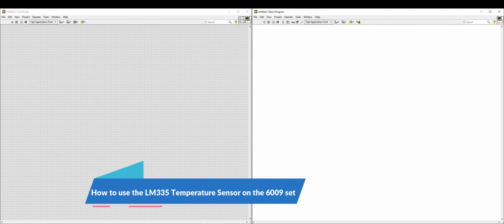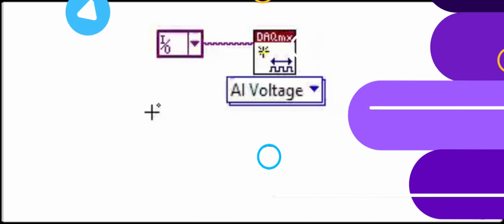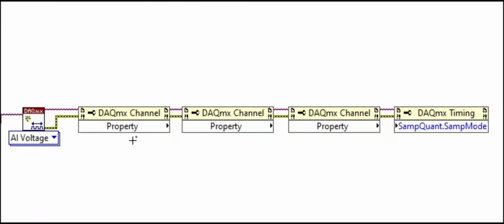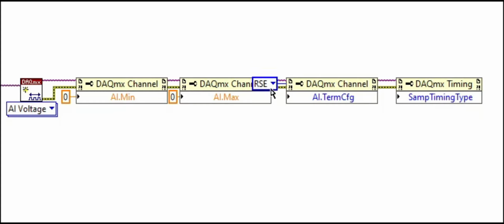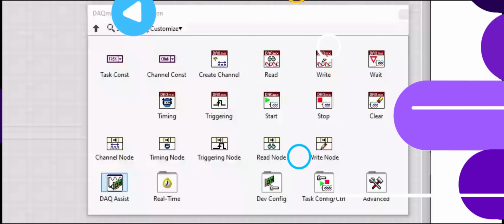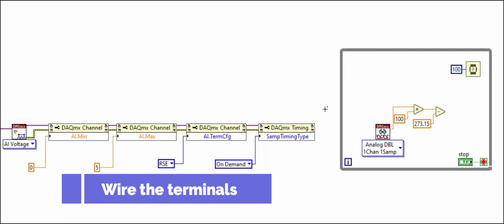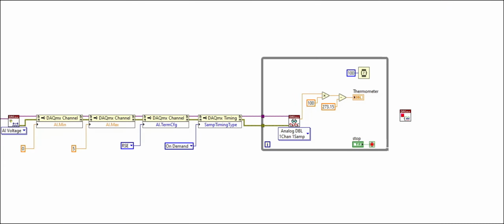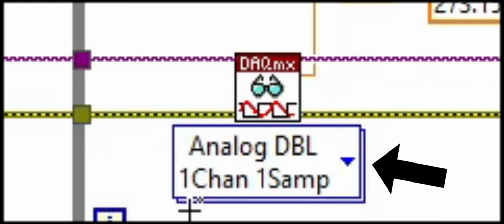Analog Input Temperature Sensor